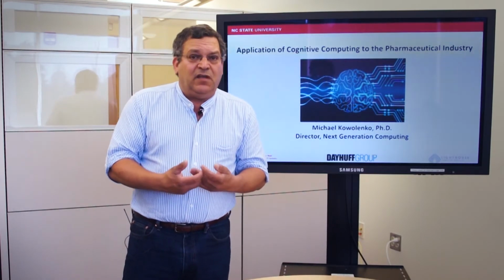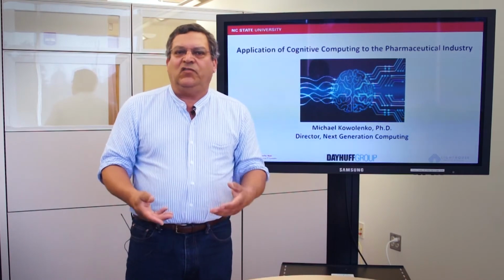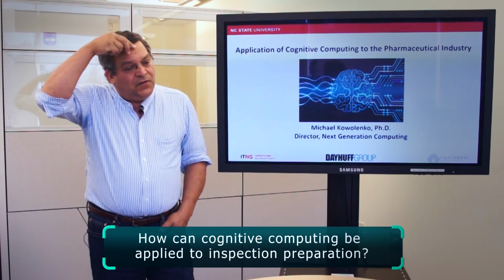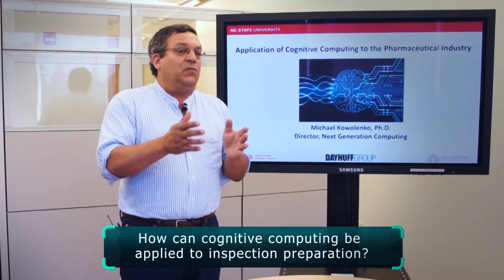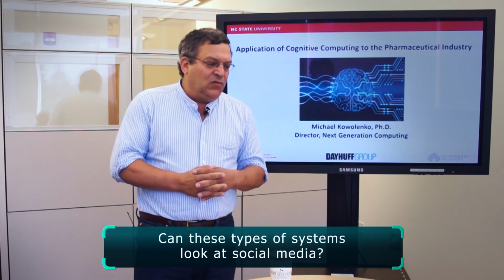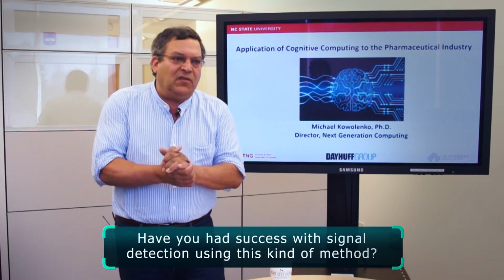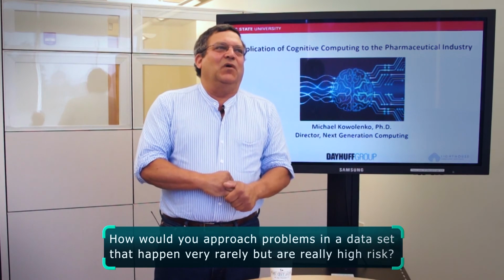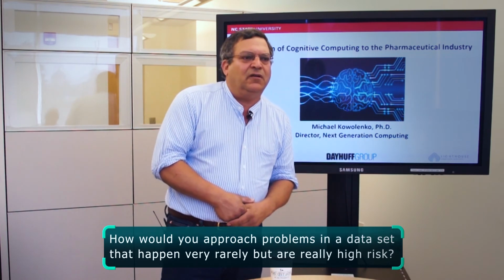Leveraging IBM Watson Artificial Intelligence Pharmaceutical- Dr. Kowolenko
Dayhuff Group partnered with NCSU and IBM to bring you a live webinar on the applications of cognitive computing to the pharmaceutical industry.